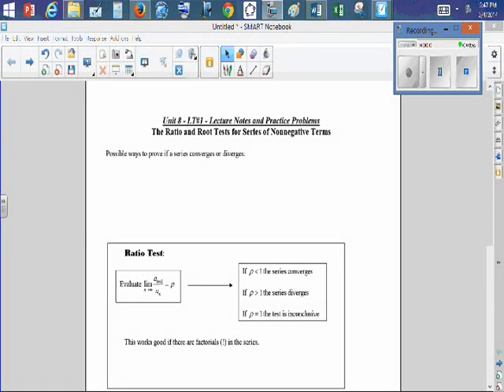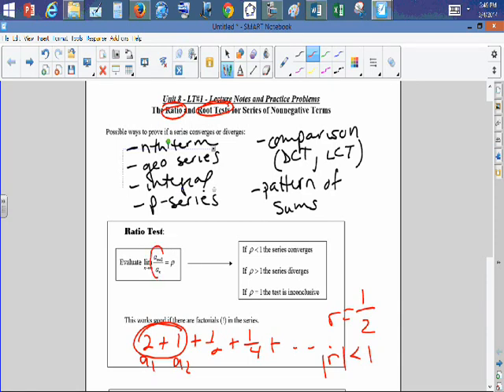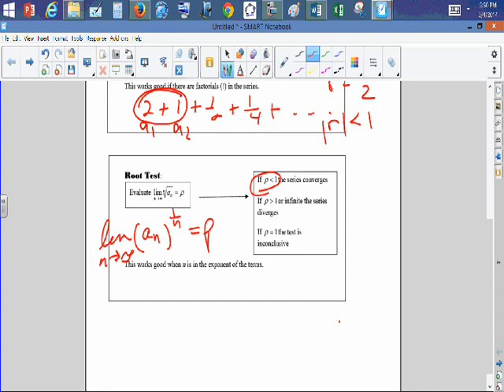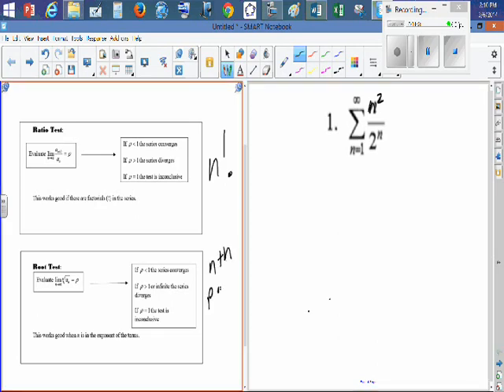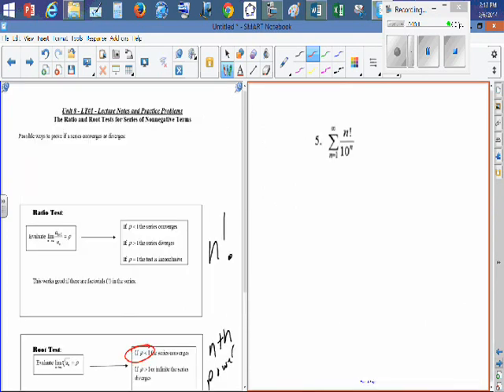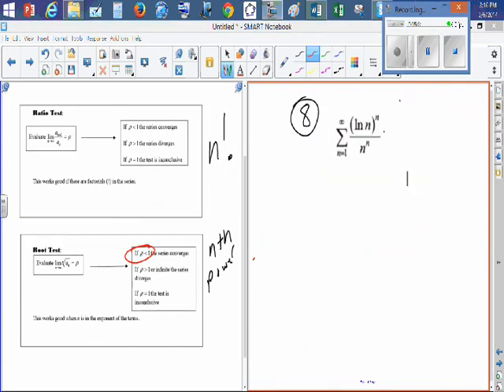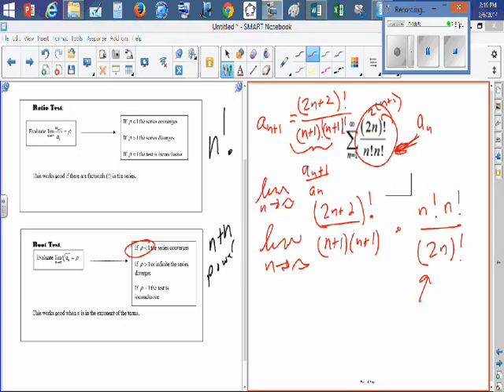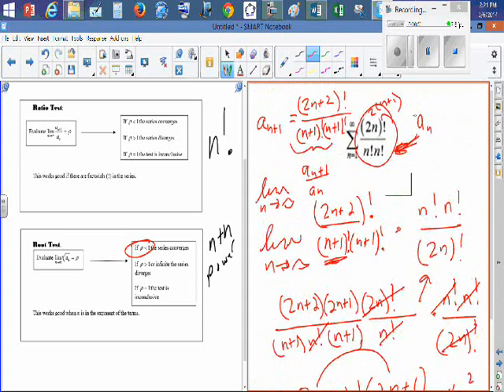ratio and root test